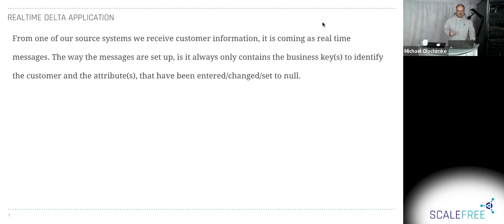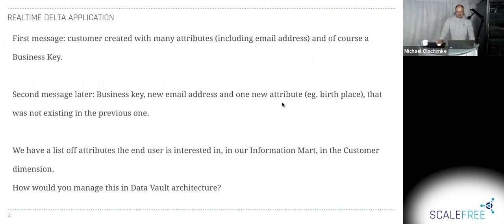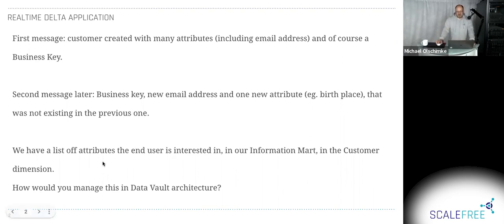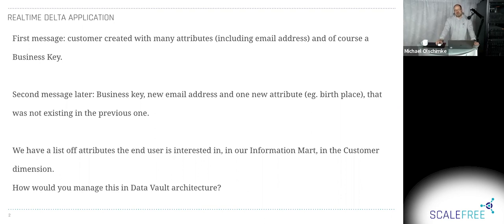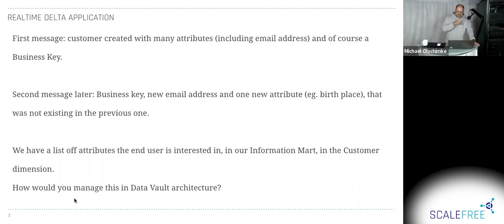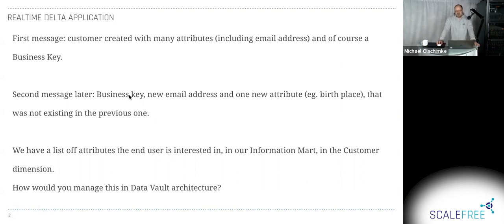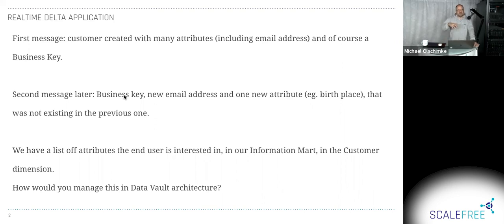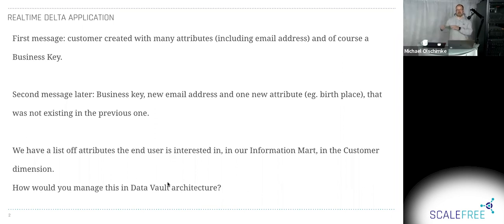Realtime Delta Application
From one of our source systems we receive customer information, it is coming as real time messages. The way the messages are set up, is it always only contains the business key(s) to identify the customer and the attribute(s), that have been entered/changed/set to null.

We have a list off attributes the end user is interested in, in our Information Mart, in the Customer dimension.
How would you manage this in Data Vault architecture?